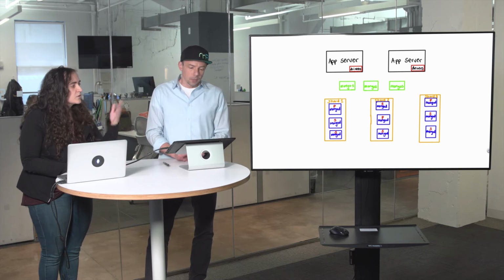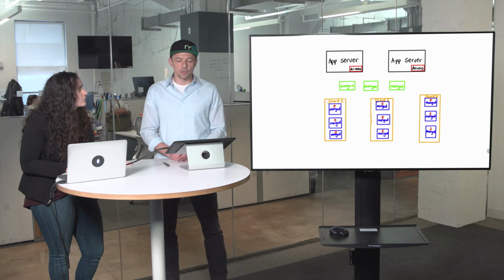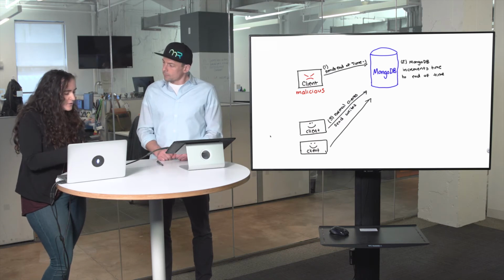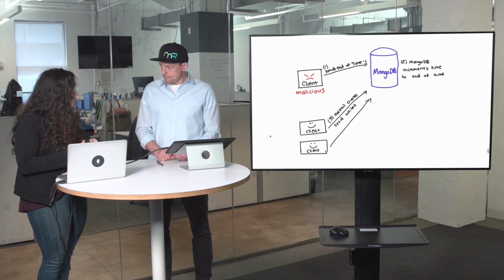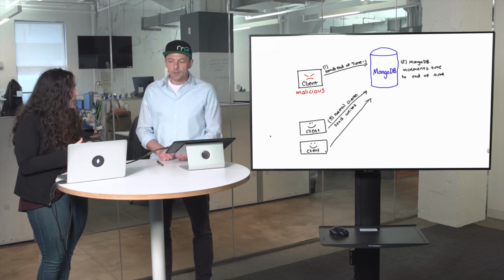Path To Transactions - Cluster Wide Logical Time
With Aly Cabral, Core Server Product Manager and Misha Tyulenev, Staff Software Engineer - Core Server, Sharding.